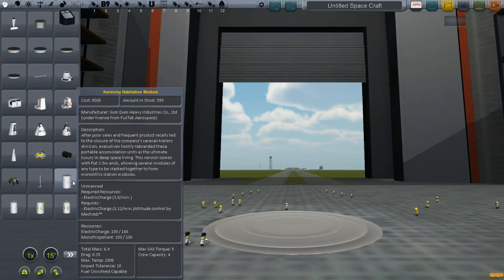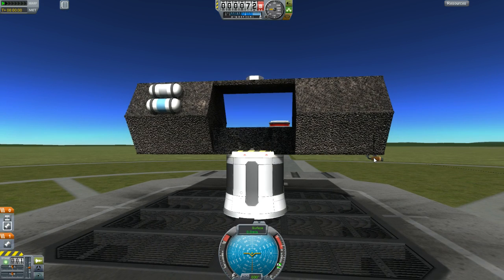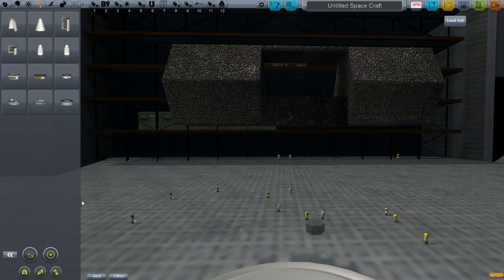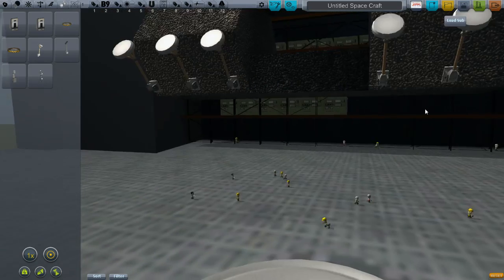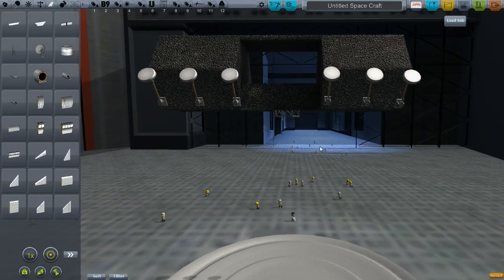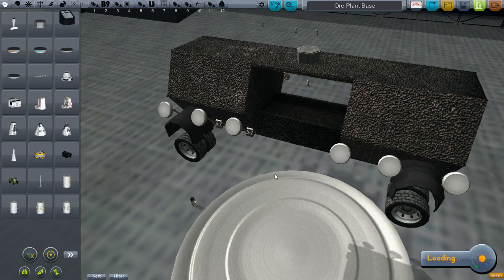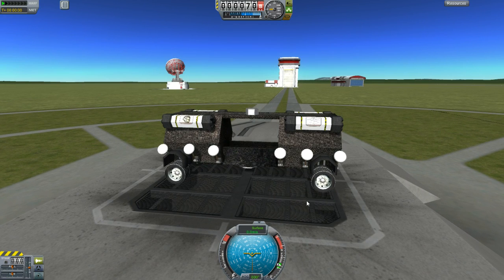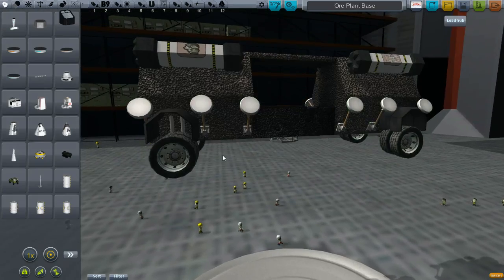Kerbal Space Program Live Stream #4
Don't listen to what the guy in the video says, this is episode #4